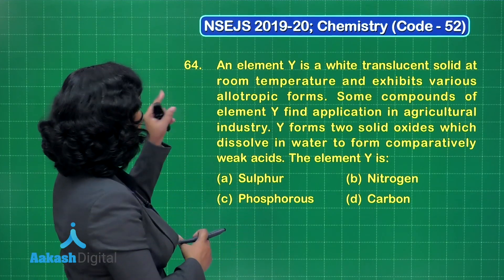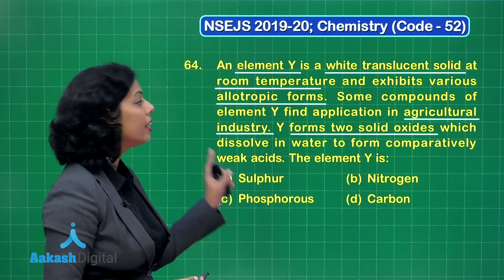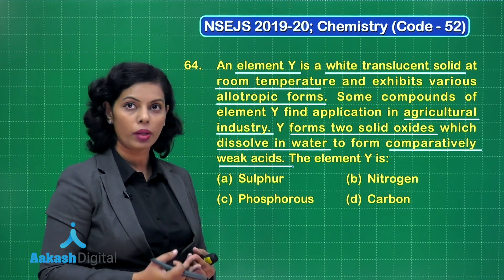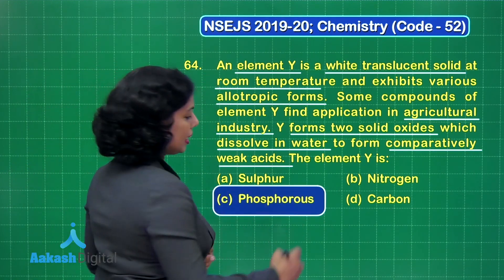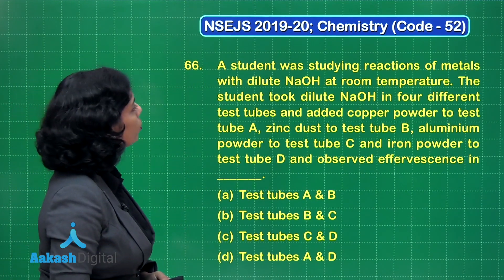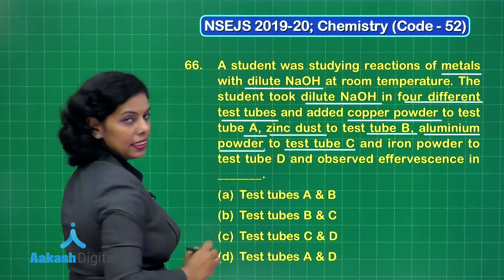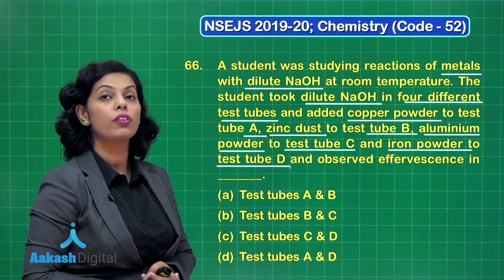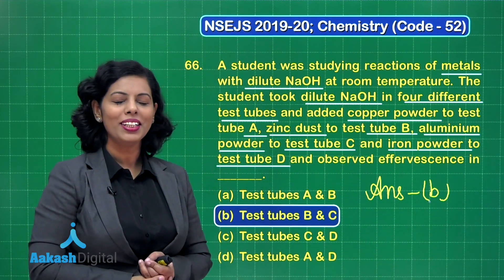NSEJS - (2019 - 20) Solutions Chemistry Q. 64 - 66